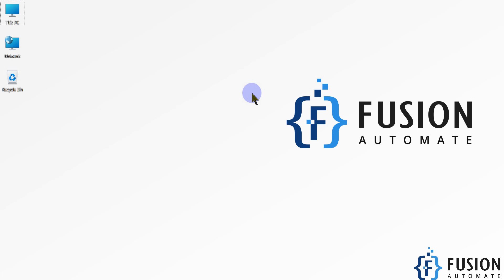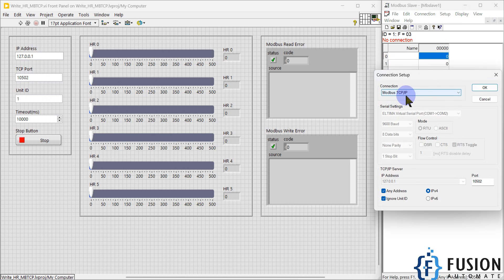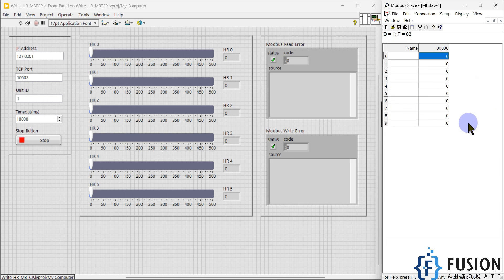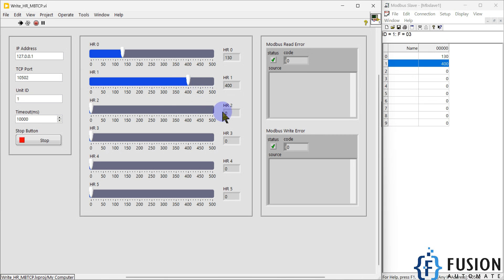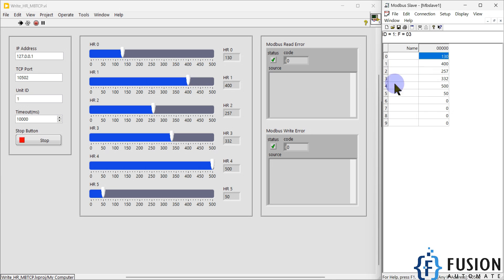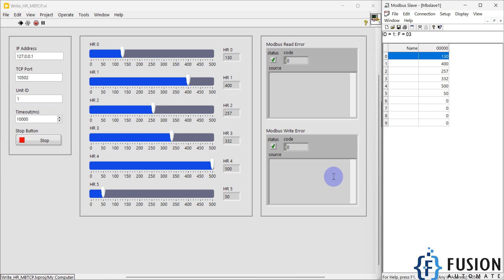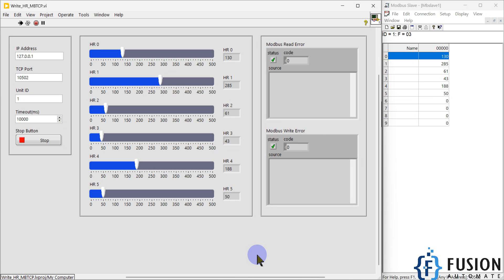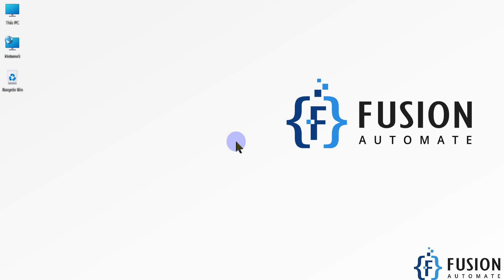Interfacing Modbus TCP Devices with LabVIEW: Reading, Writing, and Updating Holding Register Values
🔧 Dive into the heart of Modbus communication with LabVIEW 2023 Q3 in this comprehensive demo video! I showcase an application I've created that goes beyond the basics. Watch as I read, write, and update holding register values of a Modbus TCP/IP device (utilizing Modbus Slave Software for simulation) directly from the intuitive LabVIEW GUI interface.

🖥️ LabVIEW offers the power to create SCADA-like or professional GUIs effortlessly. Learn how to design a robust user interface and witness the seamless execution of actions such as updating and writing holding register values. The flexibility of LabVIEW extends further—you can compile your project into an executable (.exe) file, allowing it to run seamlessly on any system.

🚀 Whether you're a LabVIEW enthusiast or someone looking to enhance your Modbus communication skills, this video provides valuable insights and practical demonstrations.

Have questions or ideas for future videos? Drop them in the comments below!

Read/Write
📢Control Coil Status of Modbus TCP/IP Device from LabVIEW GUI:
📢Control Holding Register Value of Modbus TCP/IP Device from LabVIEW GUI
📢Read and Monitor Input Coil Status of Modbus TCP/IP Device in LabVIEW
📢Read and Monitor Coil Status of Modbus TCP/IP Device in LabVIEW
📢Read and Monitor Holding Register Data of Modbus TCP/IP Device in LabVIEW